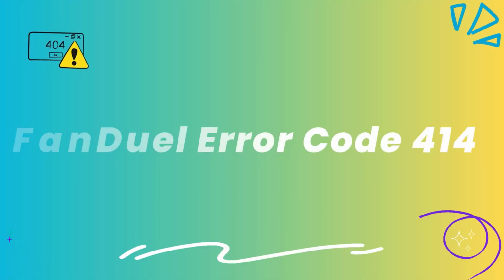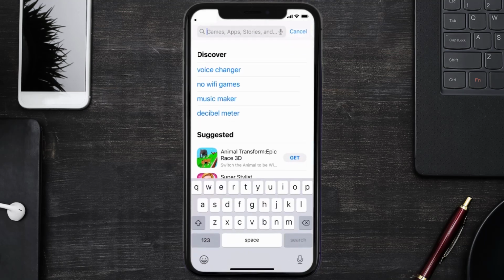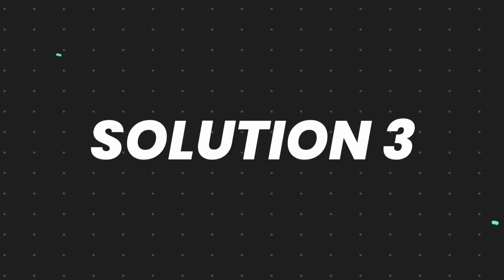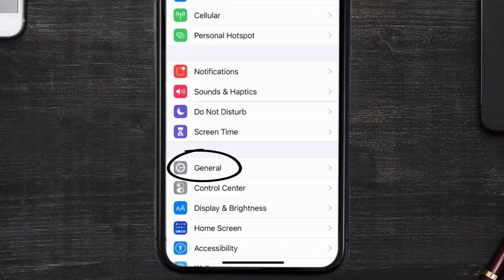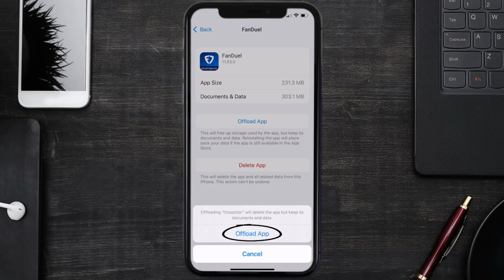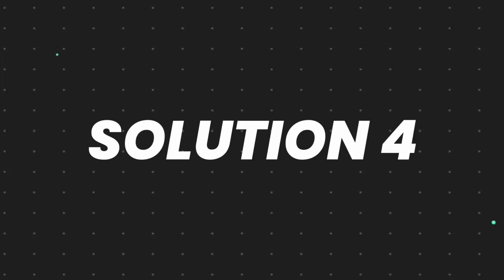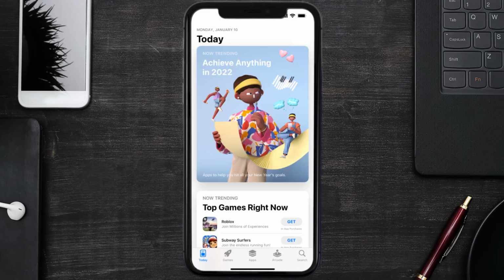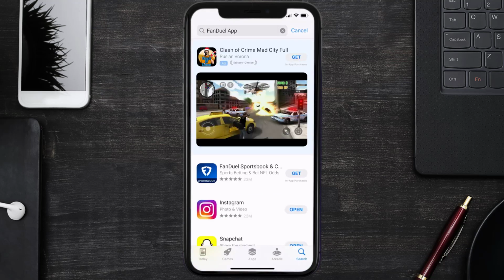FanDuel Error Code 414: How to Fix FanDuel Error Code 414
In this video, I'll show you How to Fix FanDuel Error Code 414. This is the easiest and fastest way to Fix FanDuel Error Code 414. Make sure you watch until the end of this video to find out How to Fix FanDuel Error Code 414 on mobile devices. These methods work on Android as well as iOS 11, iOS 12, iOS 13, iOS 15 and iOS 16. Hope you enjoy!

Video Parts:
00:00 Intro: How to Fix FanDuel Error Code 414
00:08 1.Solution: Airplane Mode Reboot for FanDuel App
00:38 2.Solution: Updating FanDuel Mobile App
00:59 3.Solution: Clearing FanDuel Mobile App Cache Files
01:27 4.Solution: Reinstalling FanDuel Mobile App
01:51 Outro: Ending

Topics Covered:
Bytes Media
how to
FanDuel Error Code 414
How to Fix FanDuel Error Code 414
fanduel error 414
code 414 fanduel
FanDuel Error 414
How to Fix FanDuel
Error Code
414
FanDuel